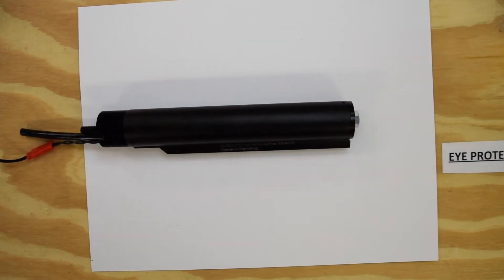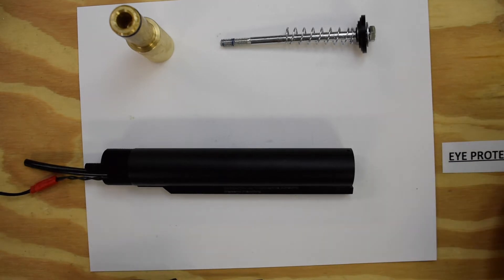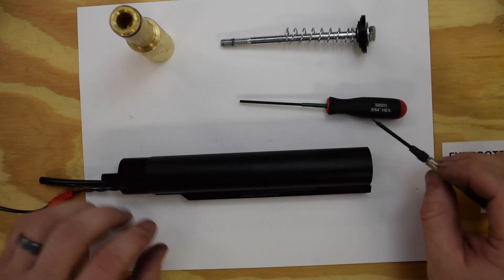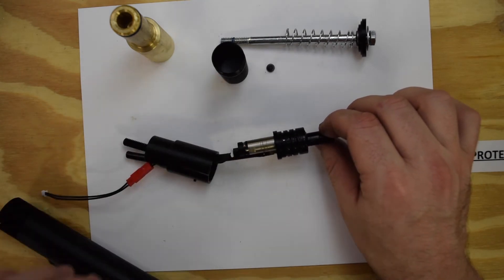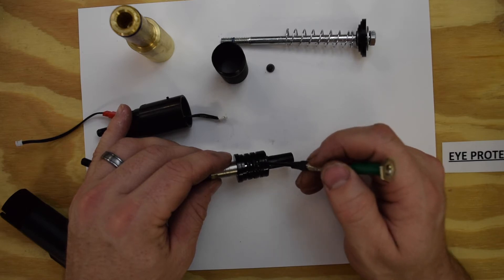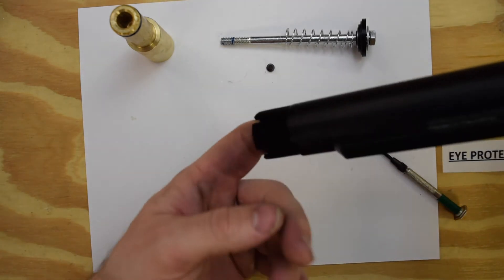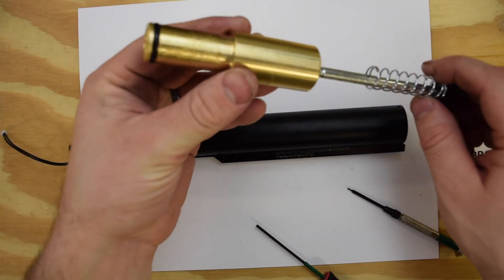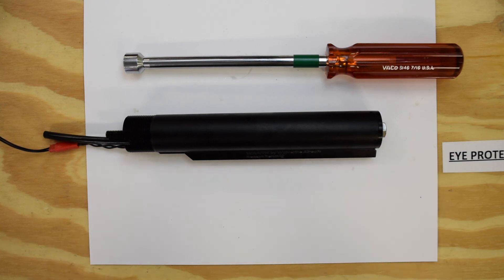What the Tech?!?! Ep. 25: QUAKE Technical Overview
Rich goes over the QUAKE Stock for AEGs. NOTE: The QUAKE has been discontinued.

0:00 Introduction
0:43 Disassembly
3:02 O-Rings
4:02 Reassembly